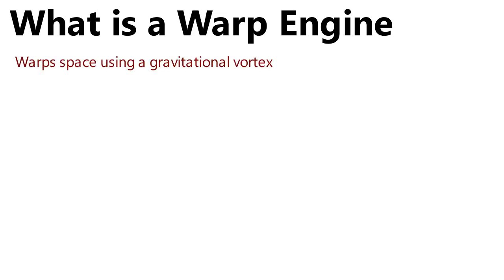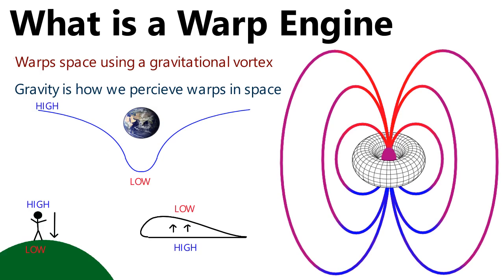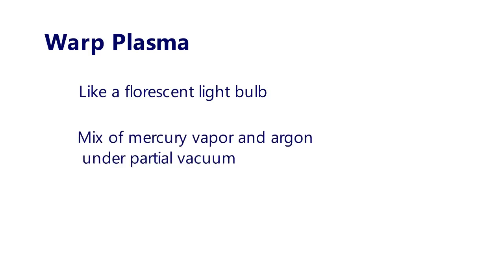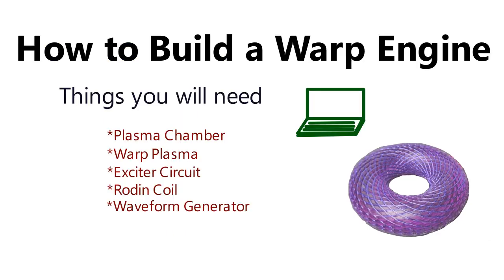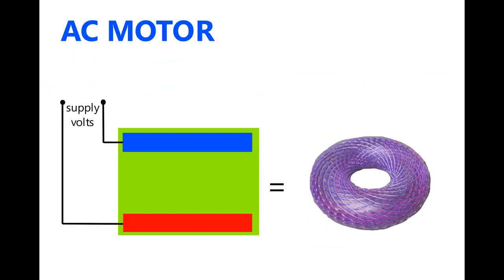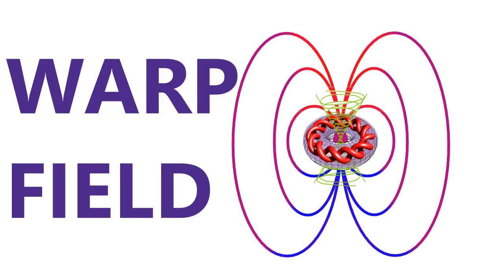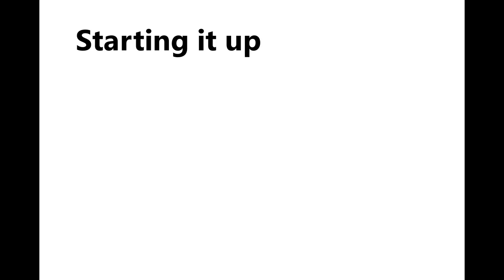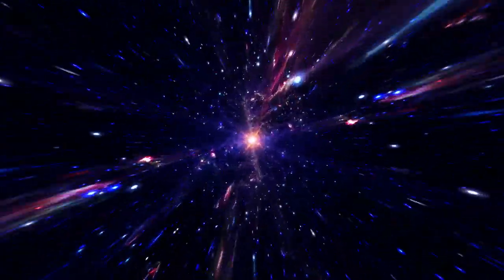ASK DAD How to build a WARP ENGINE?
I asked my dad How to build a Warp Engine.
Flying star fields through hyper space warp Stock Videos by Vecteezy